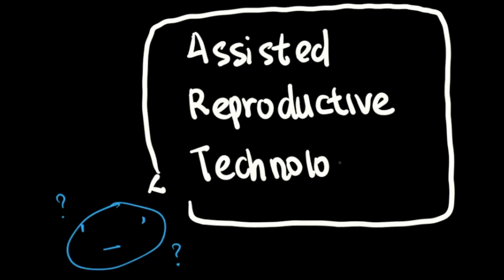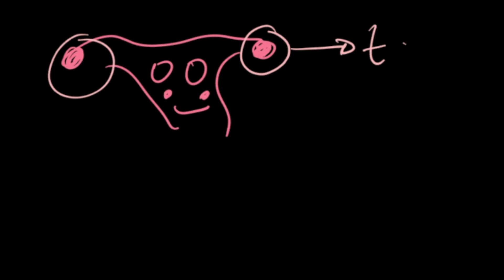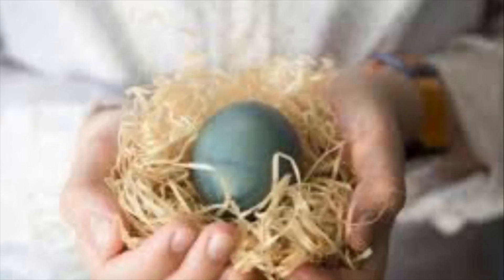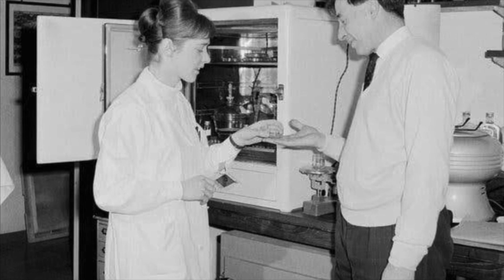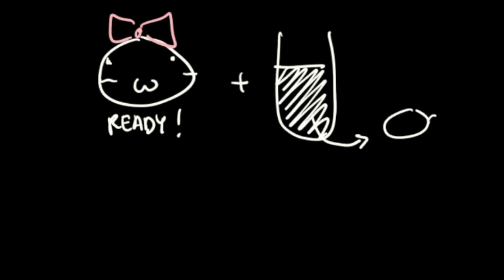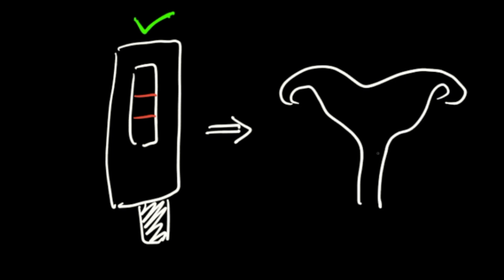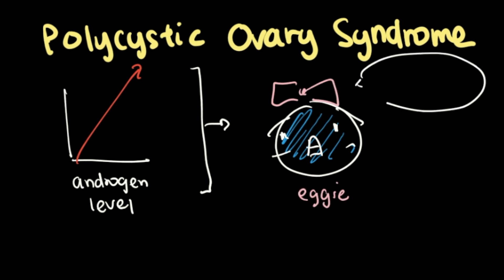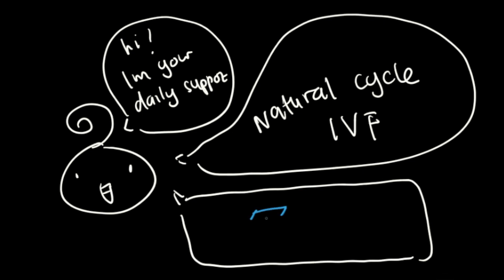Talking Taboo: IVF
IVF or In vitro fertilization uses a combination of medicine and surgical procedures to help the sperm fertilize the egg and implant the fertilized egg in the uterus.

Developmental Biology
 Felicia Edgina
 Sharifa Azhar
 Silvia Apriliani
 Stevanie Faustina
 Viranitasya